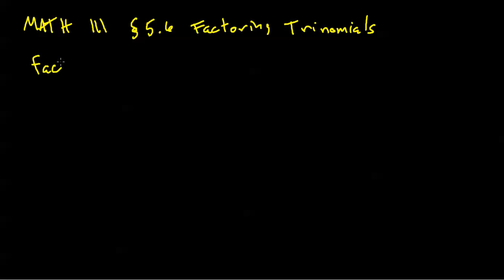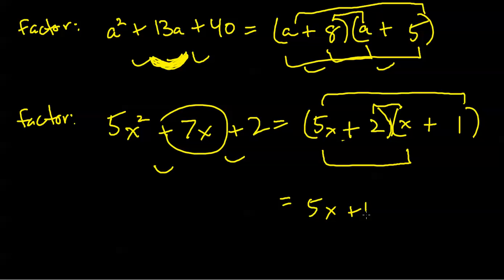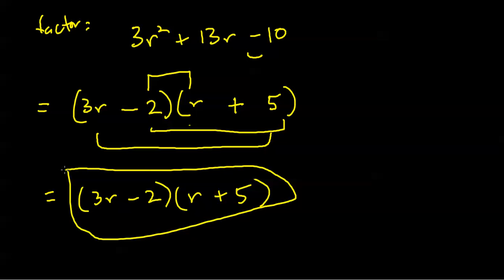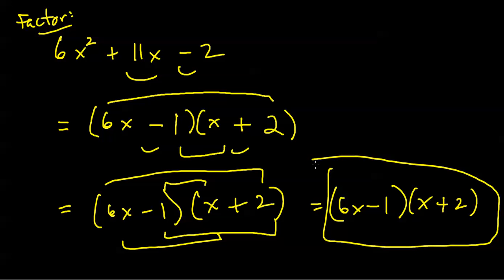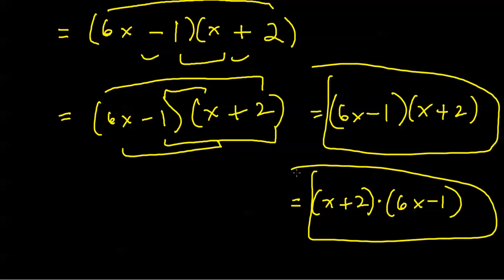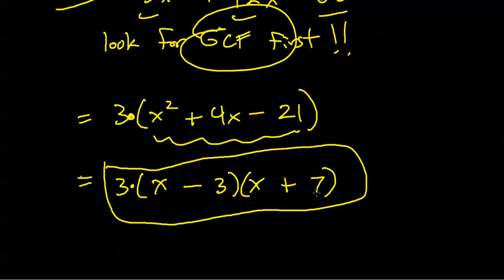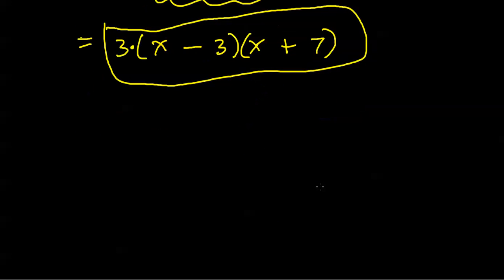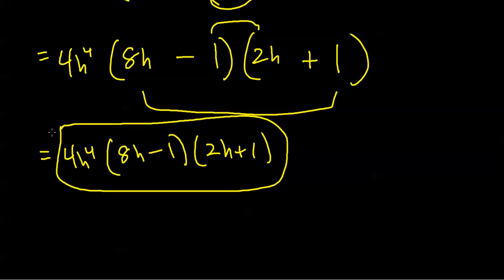5.6 Factoring Trinomials